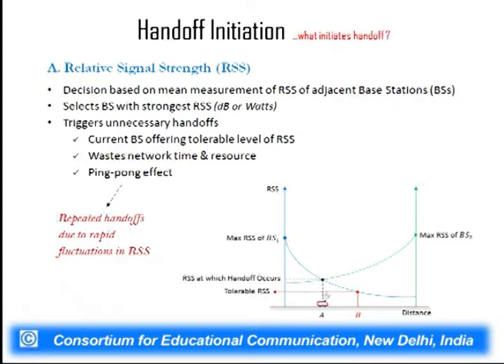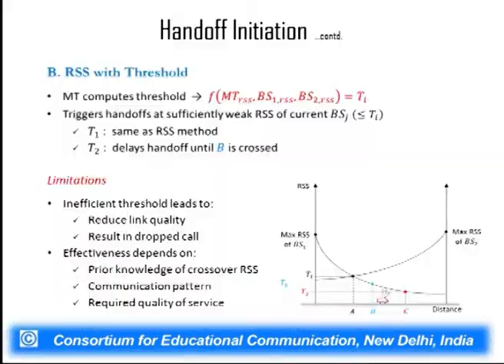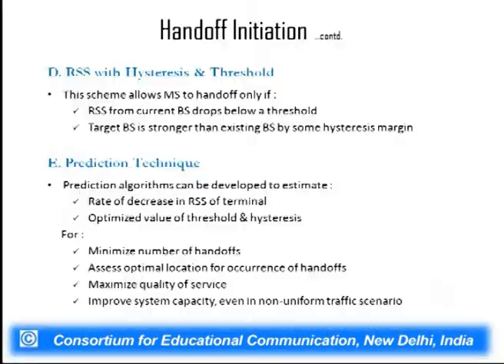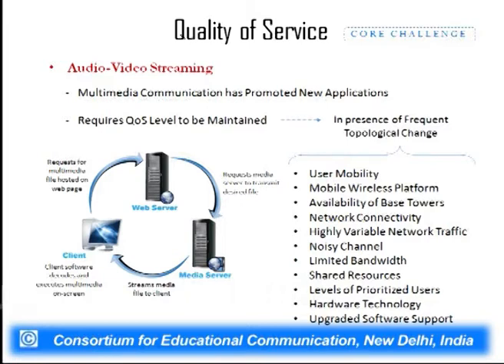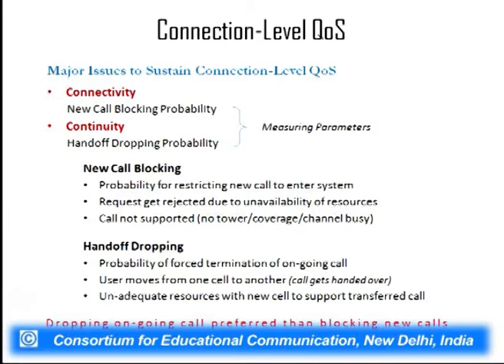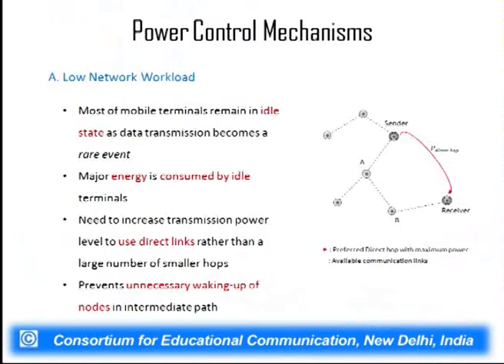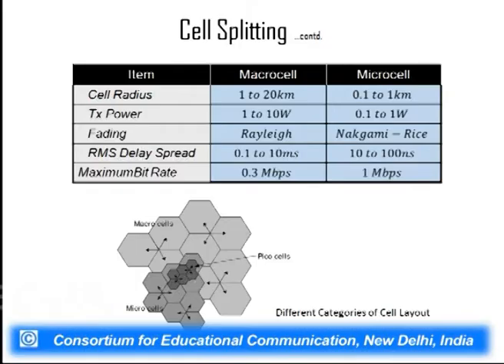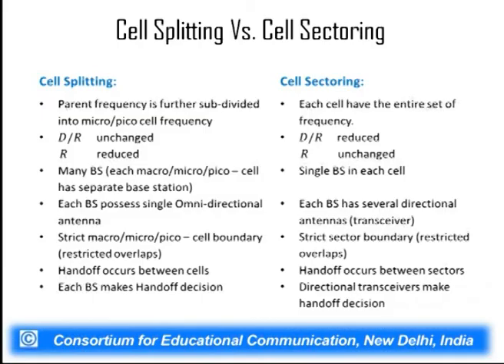Wireless Multimedia Network -II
This Lecture talks about Wireless Multimedia Network -II